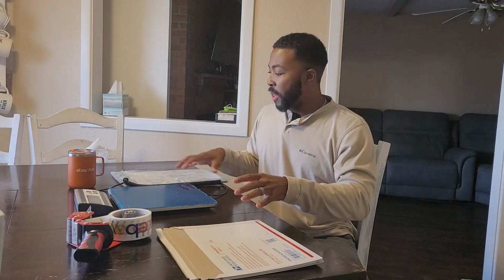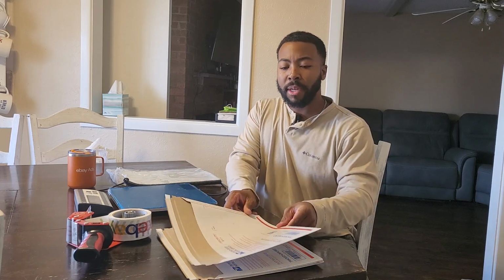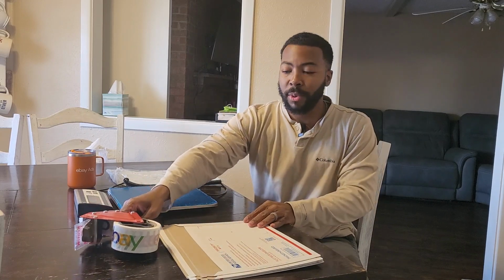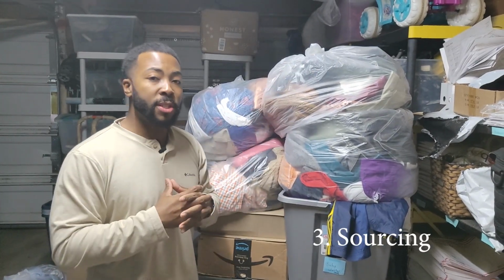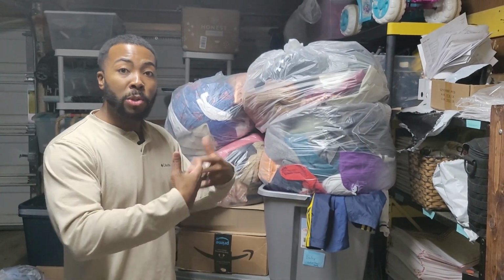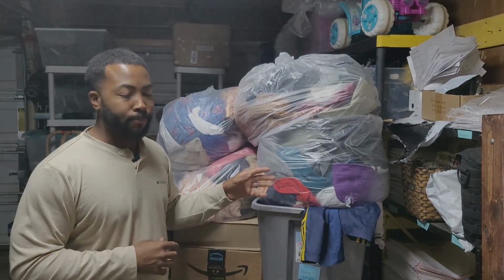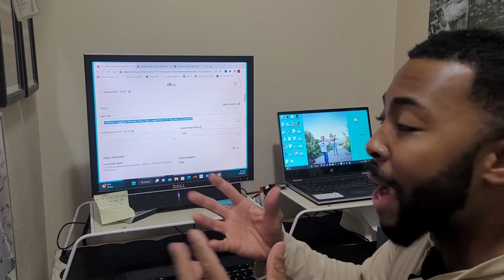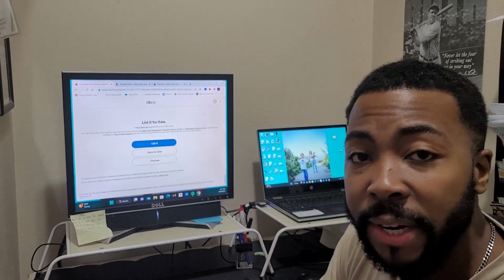Make Extra Money: Learn How to Sell On Ebay in 2023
Wanting to sell on ebay to make some extra cash? In this video I address several key areas of reselling that will have you on your way to making money and living the life you want.

If you have questions, just drop them in the comment section.